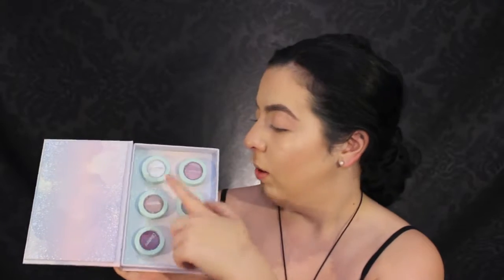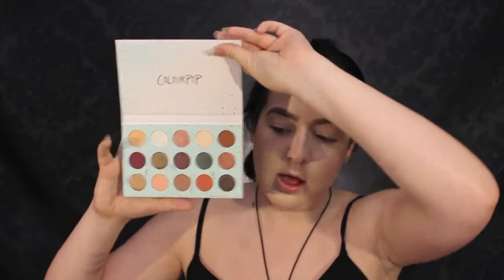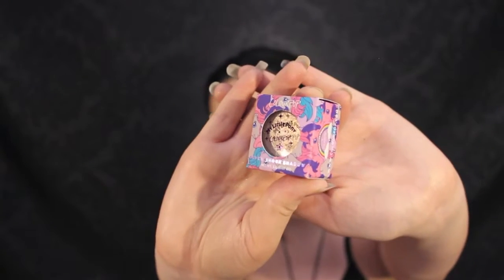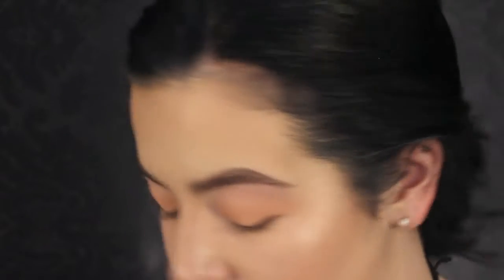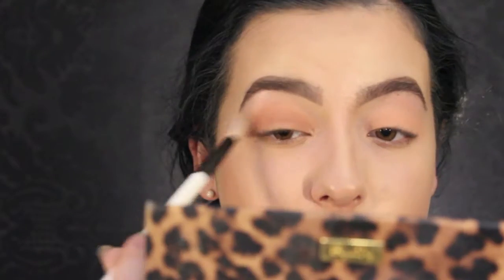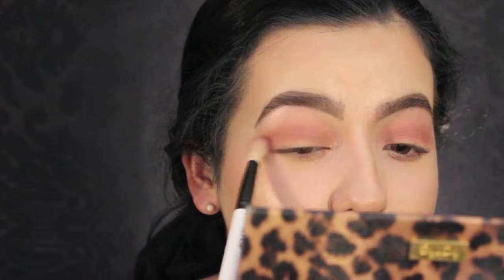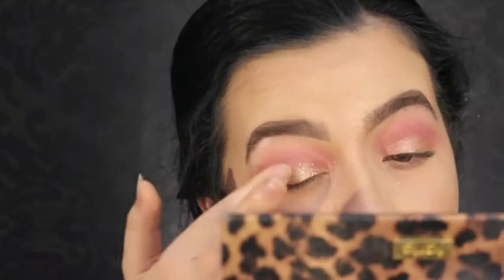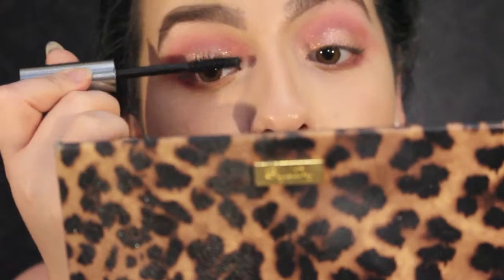Trying New Colourpop products!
Hey wow that's two weeks in a row. A new record?

Here's a vid of me trying the new 'All I see is Magic' palette and Dusk till Dawn Super Shock Shadows. It's a part 2 of my glowy skin tut 😉

And please leave some suggestions for me for future videos :)

Don't forget that you're all beautiful and powerful